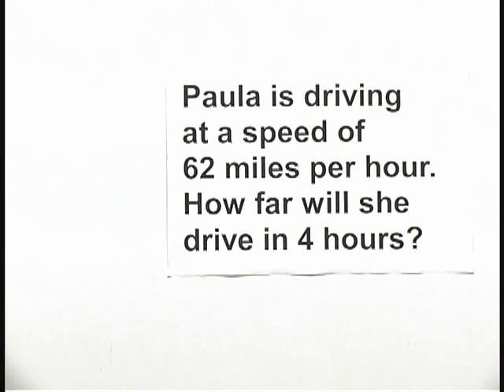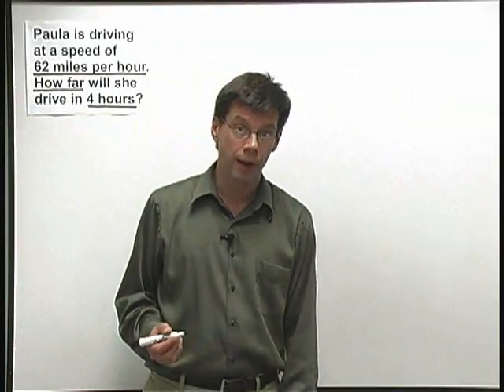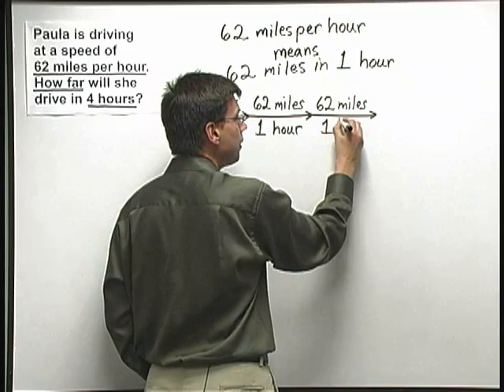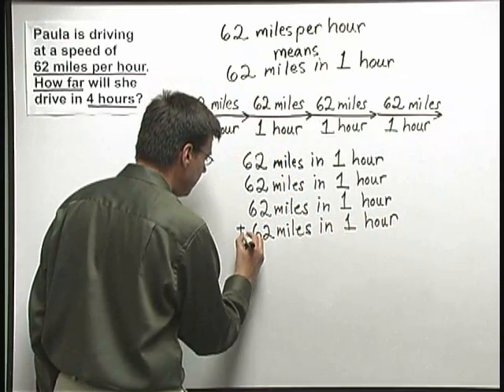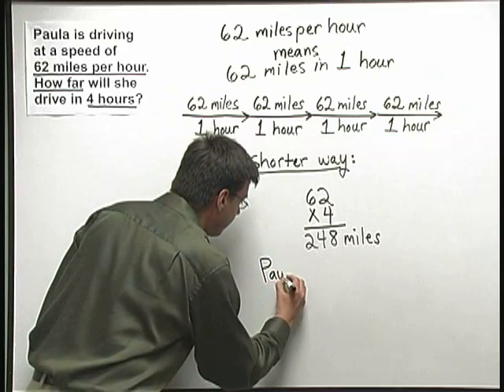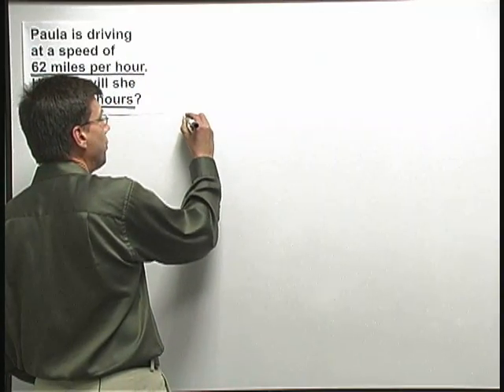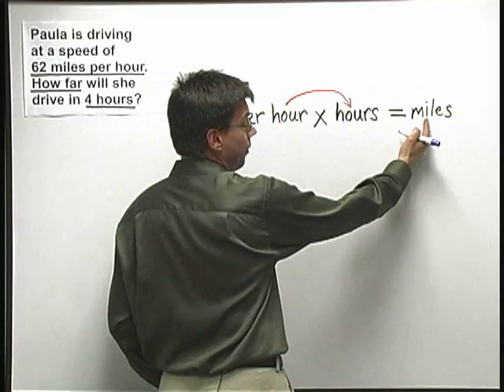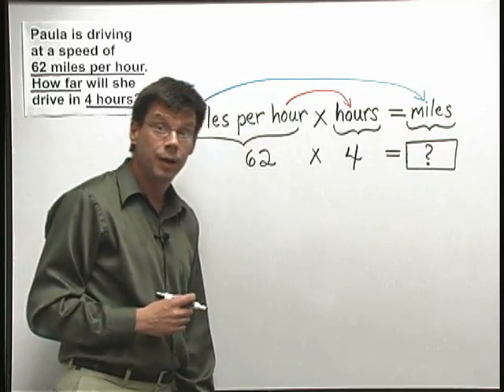Essential Mathematics, Chapter 4: Rate Problem Involving Whole Numbers #1